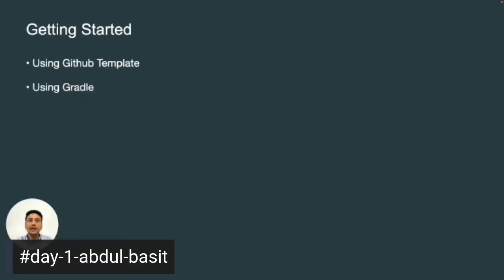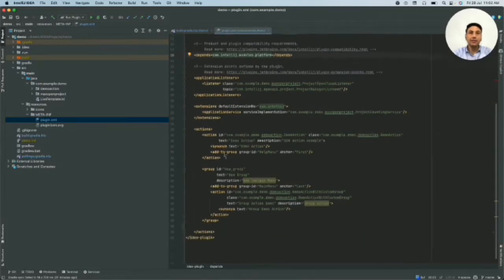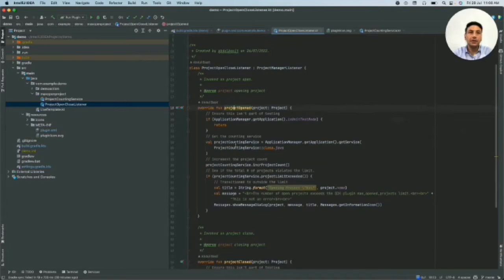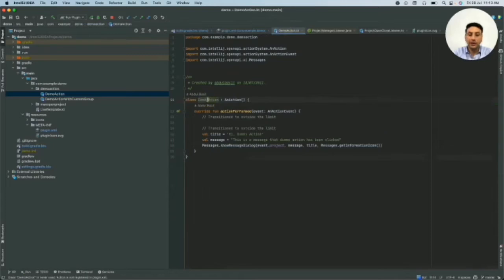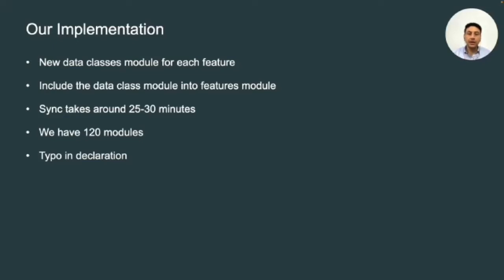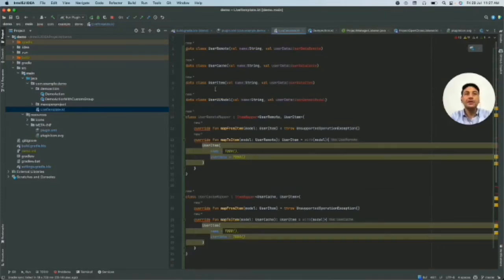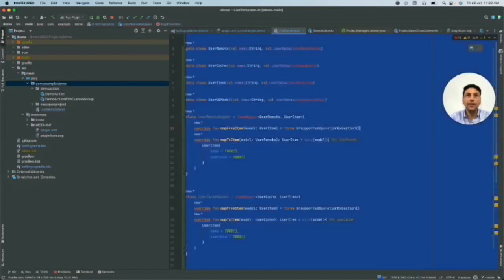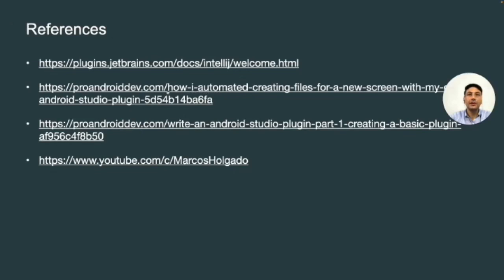Abdul Basit: Plugin Development and Automating Models Creation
At SWVL we reduced our different layers of data models creation and mappers time from 30 min to just 1 min and all is done in just under 3 clicks.

In this talk, I will be walking you through how to develop a plugin for IntelliJ and how you can automate your module creation by using an existing plugin Kotlin to Json and doing some modifications.